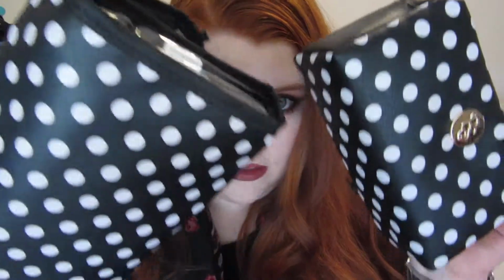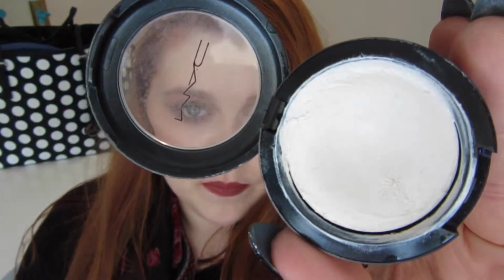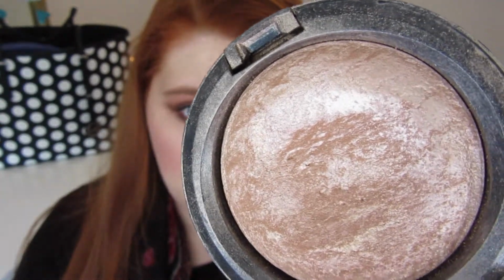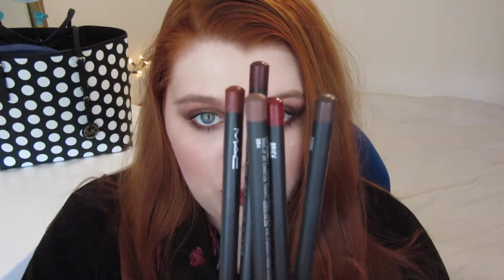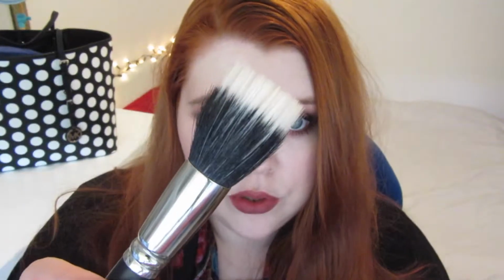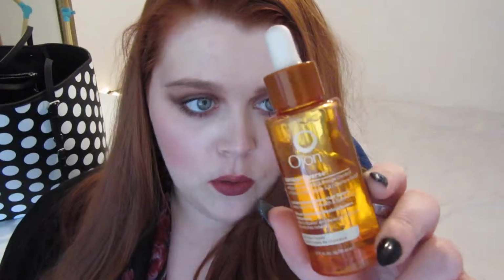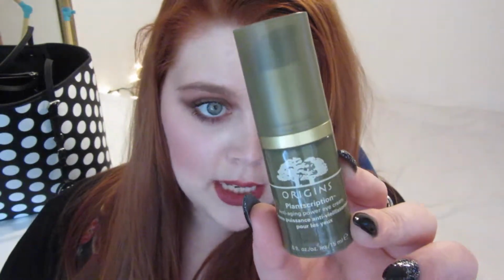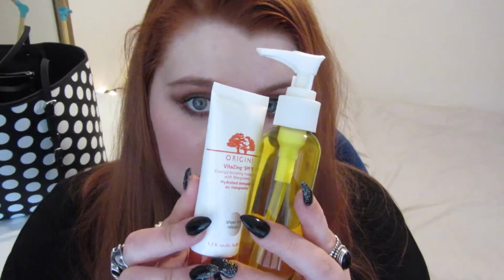Holiday Make-Up + Skin Care // jennifermakeupartist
Hello darling!

Here is the make-up I'm taking on holiday :) hope you enjoy!